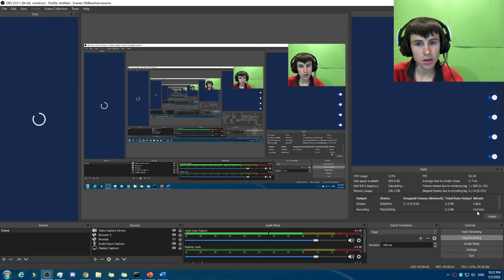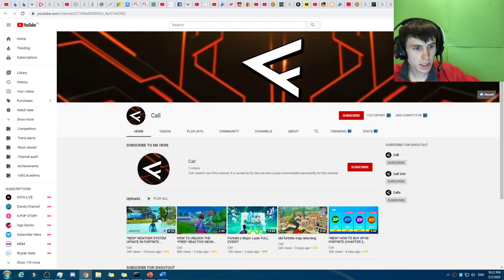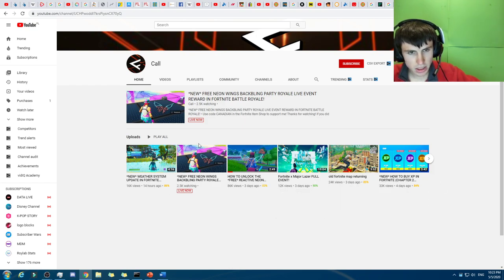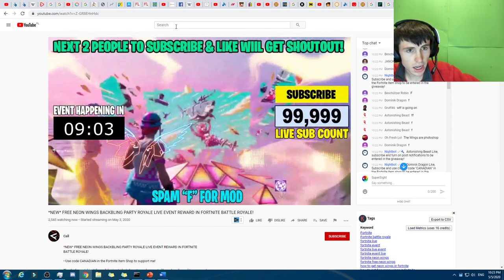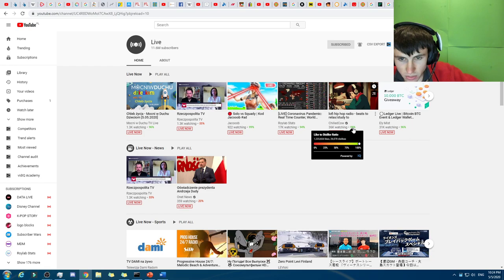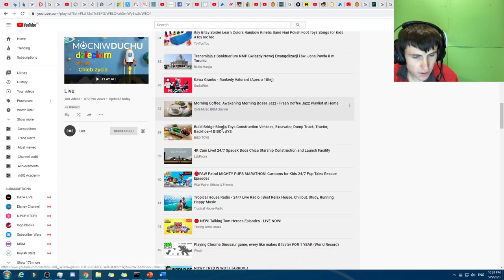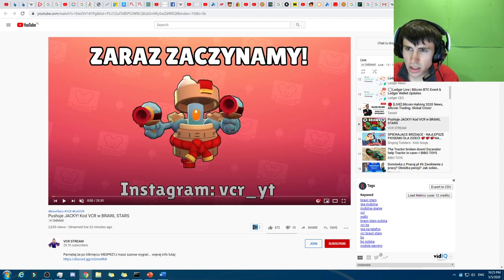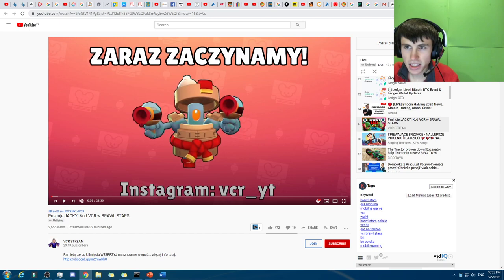Fortly Update and Popular 24/7 streams!